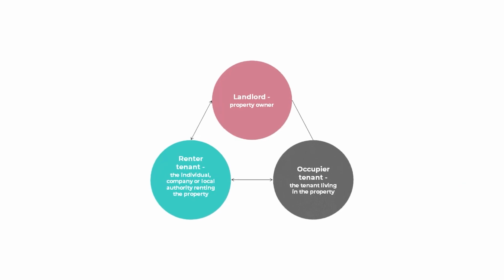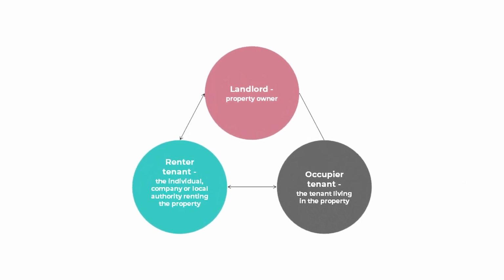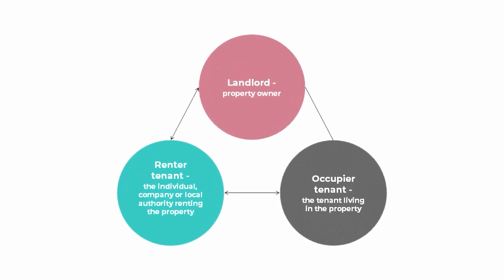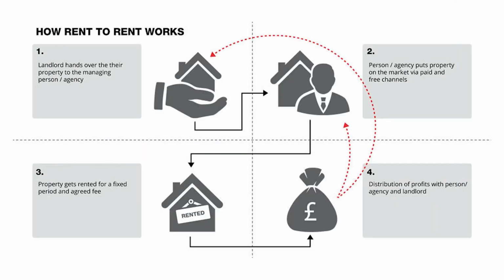Subletting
Ready to start a property investment business in uk?

If you want a property investment in the UK without needing to dive into education, click the link below to learn how we can build a portfolio for you & Book your free consultation call with our team

Download my latest book: The Test - Transitioning From Ordinary To Extraordinary